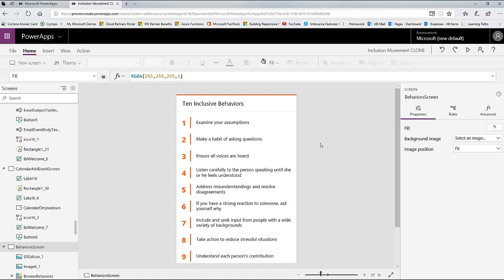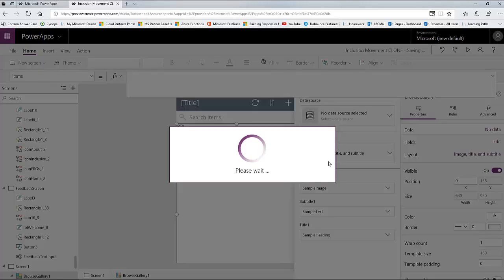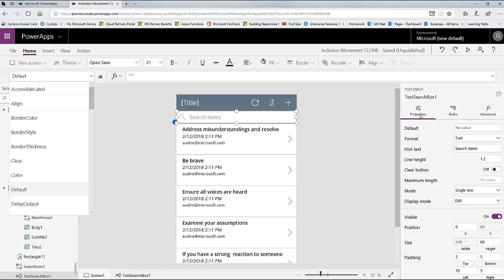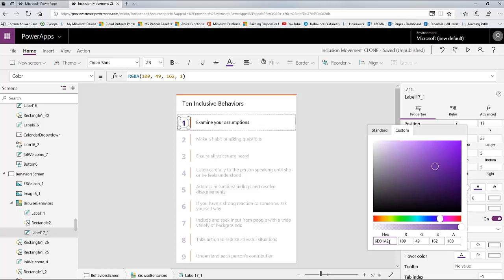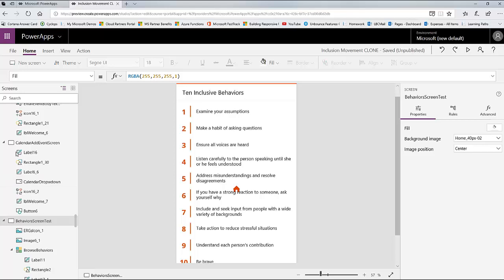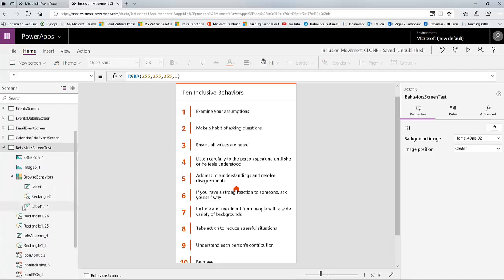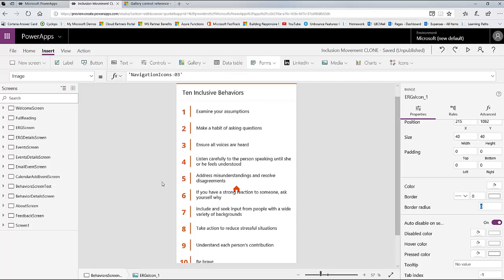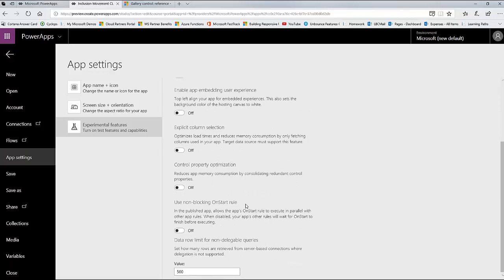Friday Functions Series | Less is more for formulas!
This week we take a step back and review some of the user interface changes and feature enhancements over the past few months related to the canvas workspace. Our targets have been to enable you to work without the need to build so many functions/formulas, and to have some of that automatically done for you! Check it out! (I'll be sharing more UI adjustments with you over the next 6 months. more changes are on their way.)

Audrie